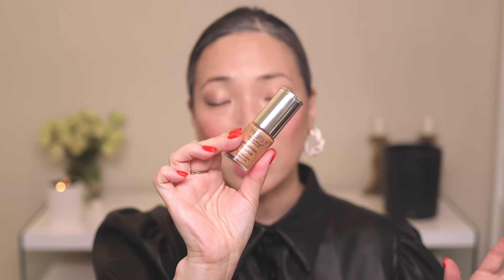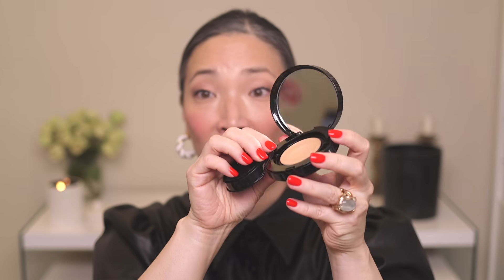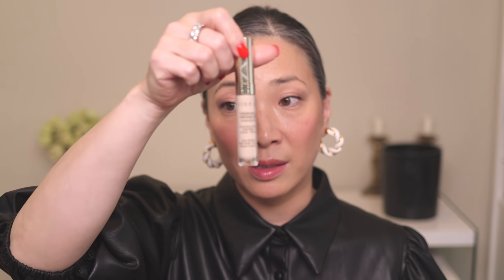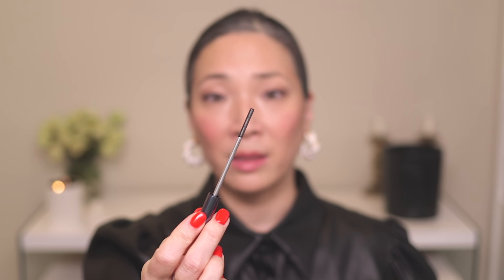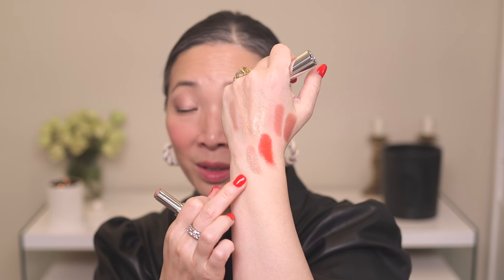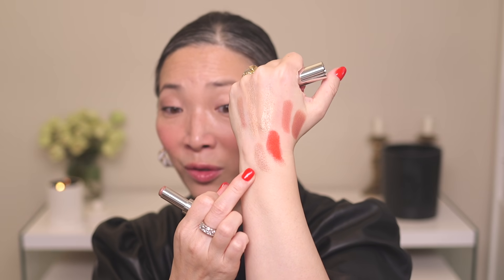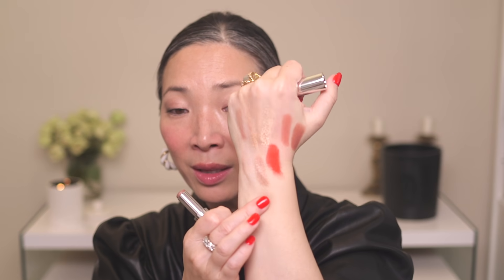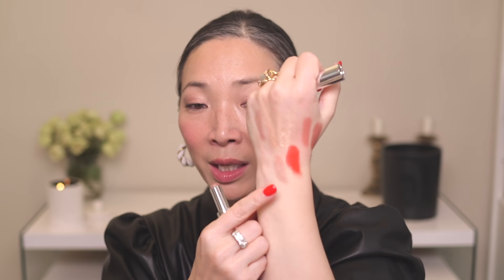OCTOBER BEAUTY FAVORITES - 2020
By Terry Brightening CC Serum in Sunny Flash $91 (gift set)
Clé de Peau Radiant Cream to Powder Foundation SPF 24 in O20 $98
Chanel Longwear Concealer in 20 Beige $43 (use code INTHEBAG for free overnight shipping)
Pat McGrath Celestial Divinity Luxe Quad in Fleur Fantasia $58

Nail polish - Gelegance in Red Balloon with DND Canadian Maple on top

Mailing address:
Michele Wang
10620 Southern Highlands Pkwy
Suite 110-20

Instagram (Makeup/Beauty): themichelewang
Instagram (Food): mishi2x
Instagram (Miss Fuzzy Butters): missfuzzybutters

Facts about me, for reference:
Age: 47
Skin Type: Dry/Sensitive - eczema prone, but occasionally combo
Skin Tone: Neutral (warmer in the t-zone; cooler on the cheeks)